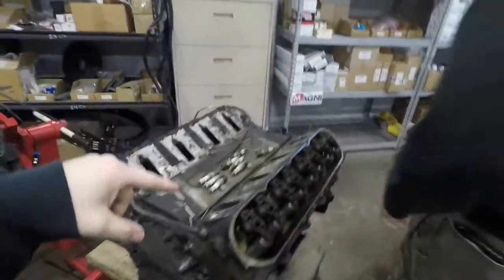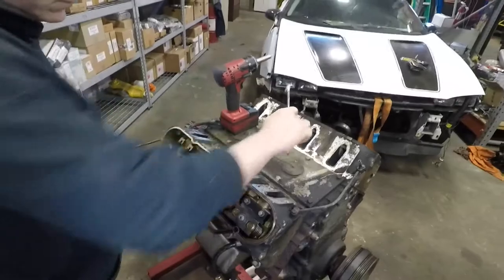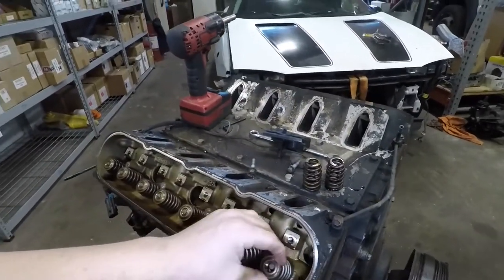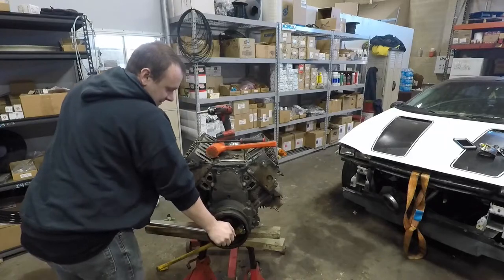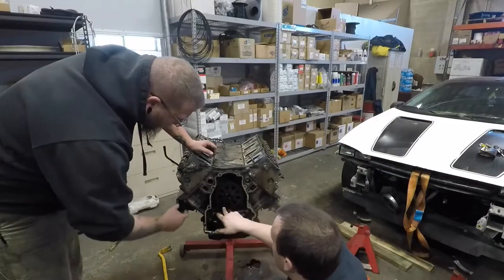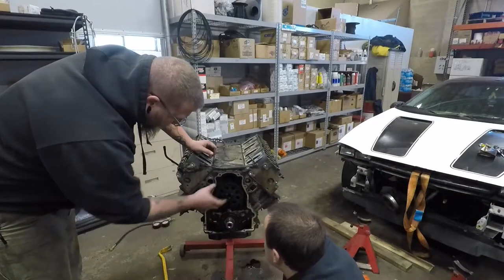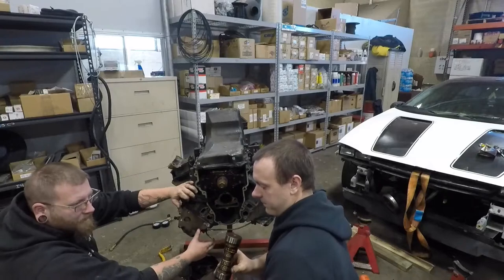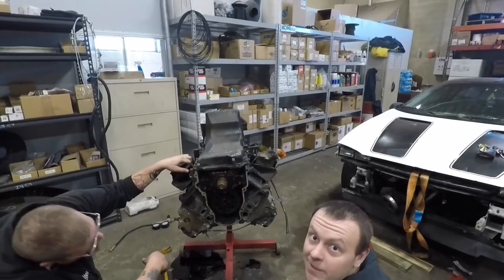How to install a camshaft in NJ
Steve helps install valve springs and a camshaft in a 4.8 L Chevy truck engine, without removing the cylinder heads.